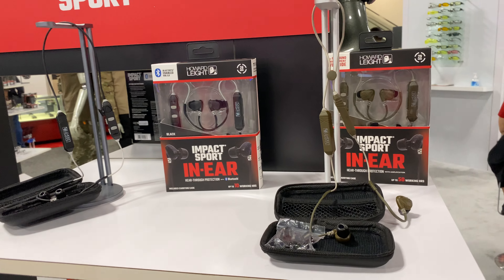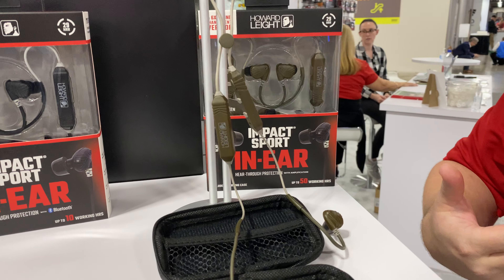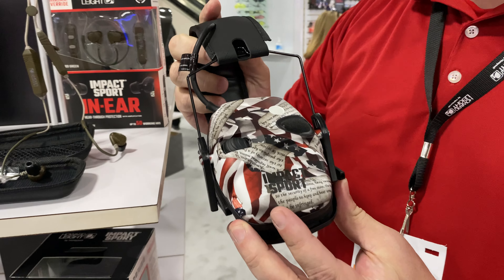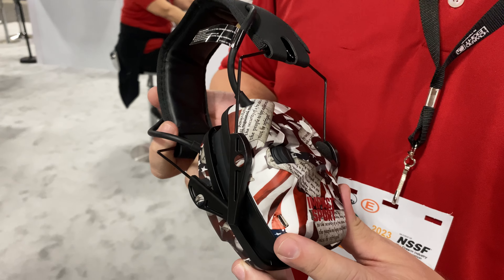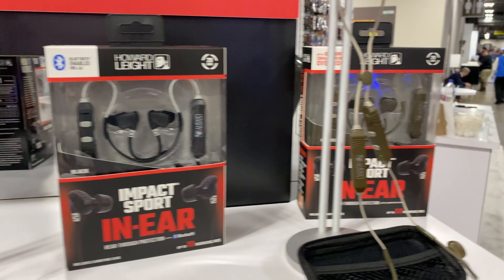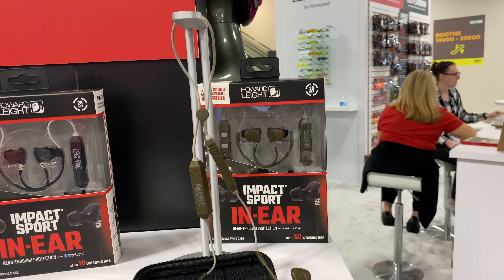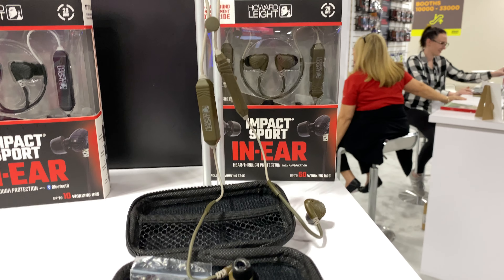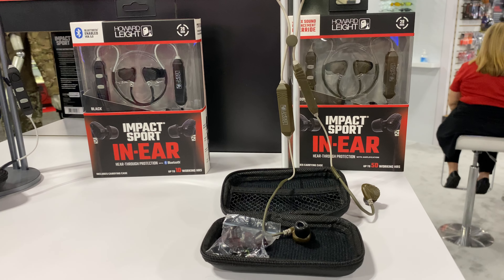Howard Leight Impact Sport In-Ear Electronic Shooting Earbuds for the Range and Field!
Nick Kielborn of Howard Leight shows DefenseReview (DR) owner/editor-in-chief David Crane Bluetooth and non-Bluetooth variants of the Howard Leight Impact Sport In-Ear Electronic Shooting Earbuds active hearing pro for tactical shooters and hunters, at SHOT Show 2023.